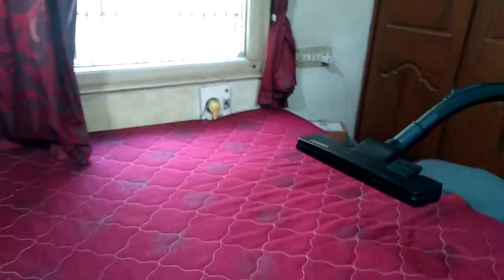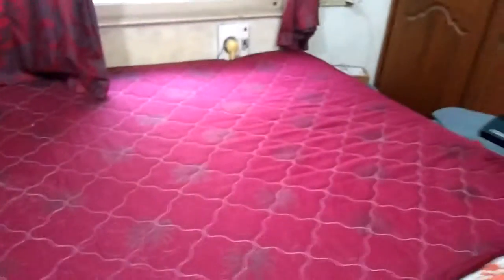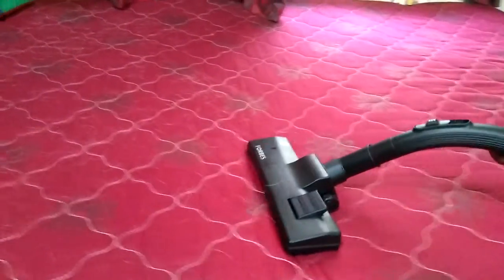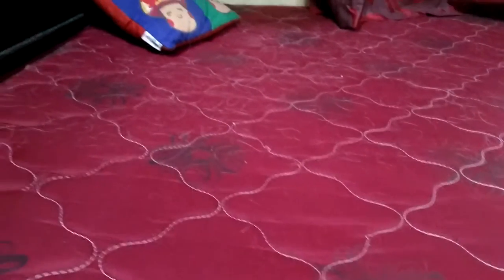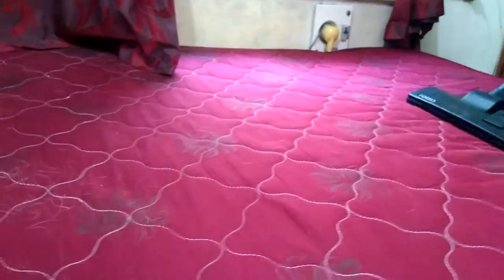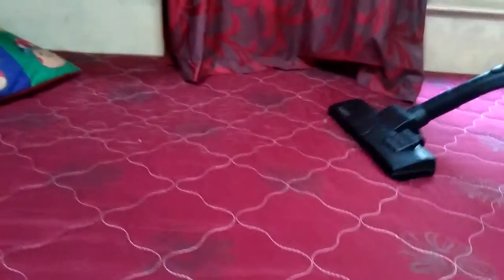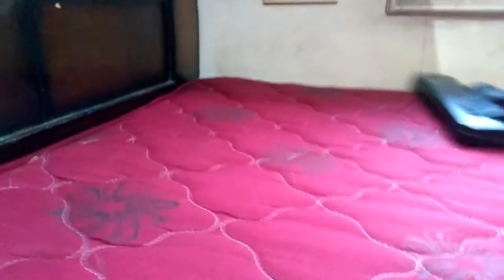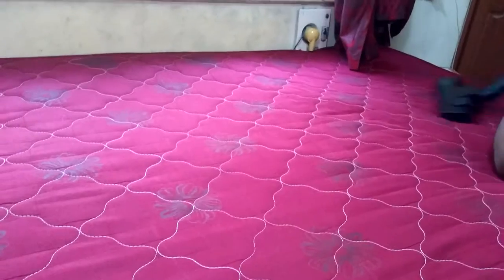Cleaning review of Eureka Forbes Vaccum cleaner.PART 2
In the last video I unboxed Eureka Forbes Vaccum cleaner.in this video you can see it's efficiency and power.